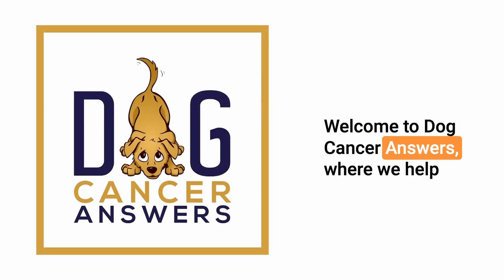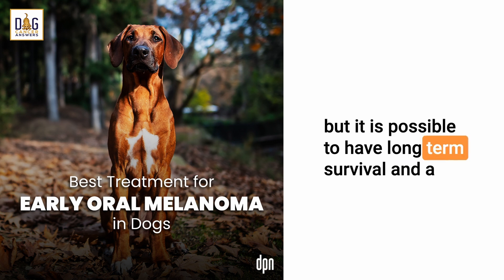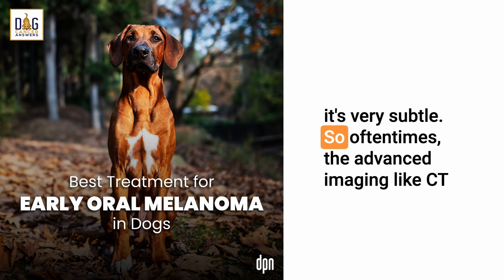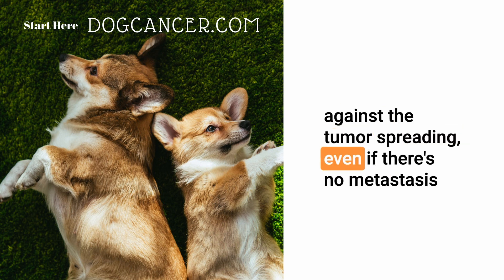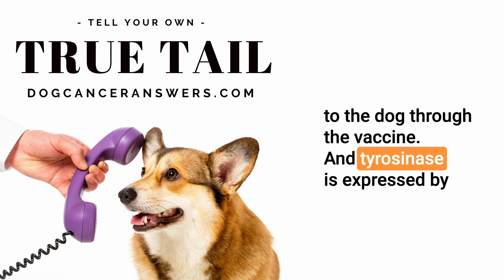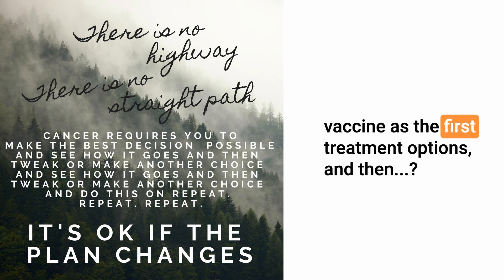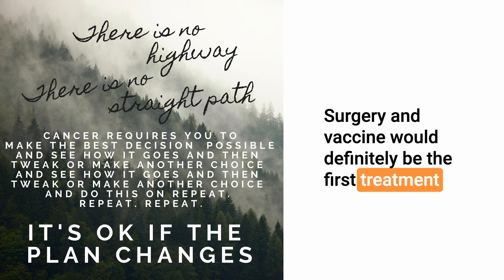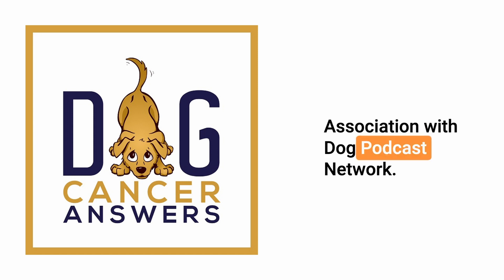Best Treatment for Early Oral Melanoma in Dogs Q&A | Dr. Brooke Britton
Oral melanoma is an aggressive cancer, but catching it and starting treatment early can yield good results.

Marjorie called in to our Listener Line to ask what the best treatment options are for early oral melanoma. Oral melanoma is an extremely aggressive dog mouth cancer, but catching it early does present some good options for treatment.

Oncologist Brooke Britton explains how the location of a melanoma tumor can change prognosis, as well as the factors that can impact the success of a surgery. She then talks about the melanoma vaccine, and tells an amazing story about one of her patients who had a miraculous recovery.

0:00 Start
1:54 Early Detection
3:12 Surgery
5:22 Melanoma Vaccine
8:42 Vaccine Shrinking Oral Melanoma
10:52 Vaccine Side Effects
12:57 Metastasis

For more details, articles, podcast episodes, and quality education, go to the episode